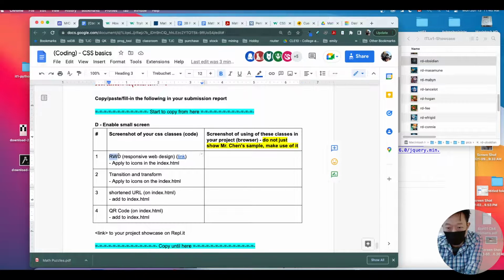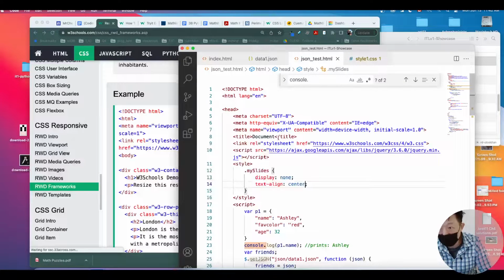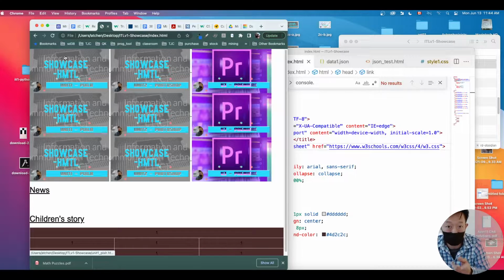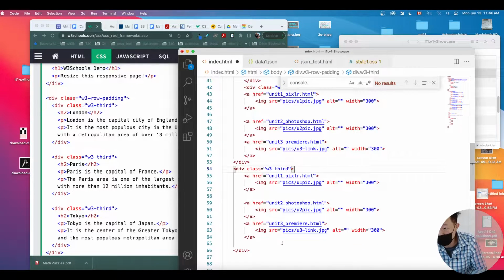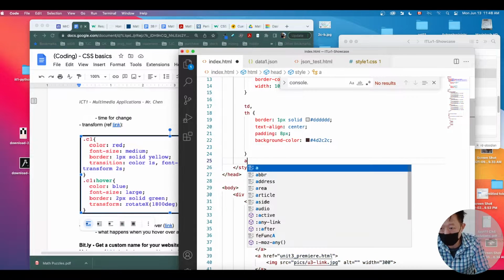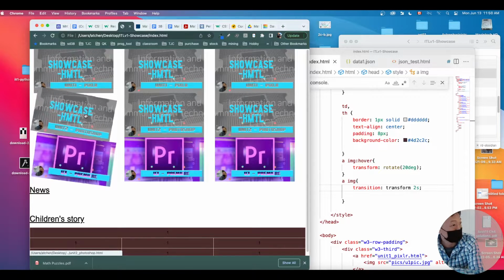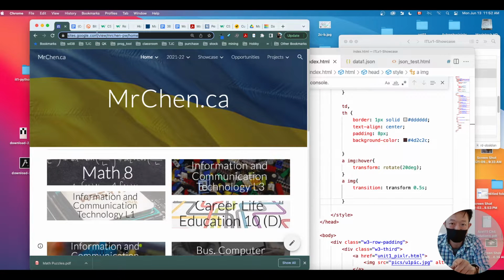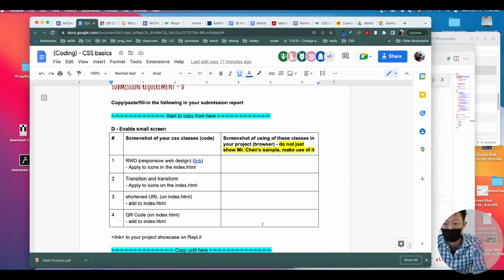CSS - D - RWD, Transition/Transform, Bit.ly and QR code